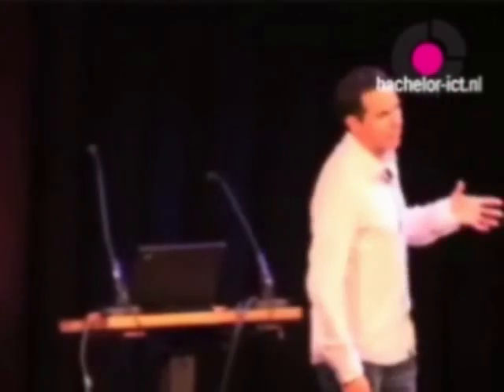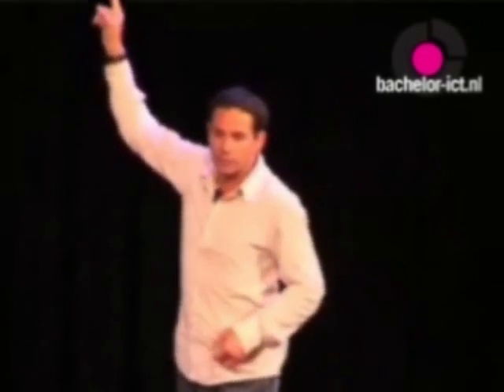Internet Explorer 8: Microsoft Next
Pete LePage is a Senior Product Manager working on Internet Explorer at Microsoft. Pete started using and developing on the web in the mid-90's creating his first website on GeoCities.